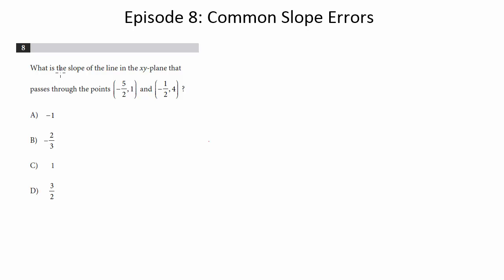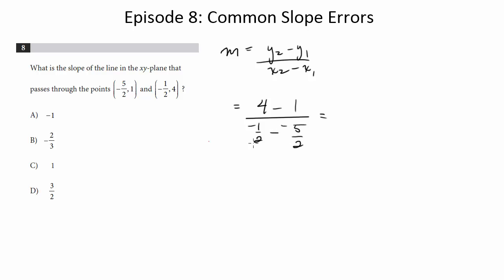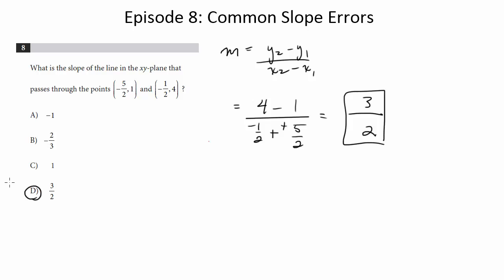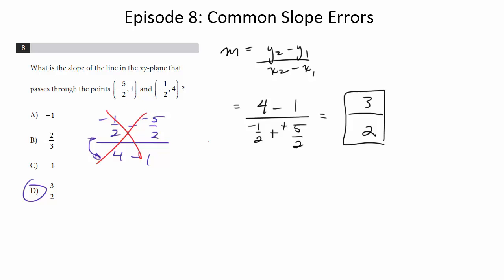Episode 8: Common Slope Errors, New PSAT Math (Calculator)